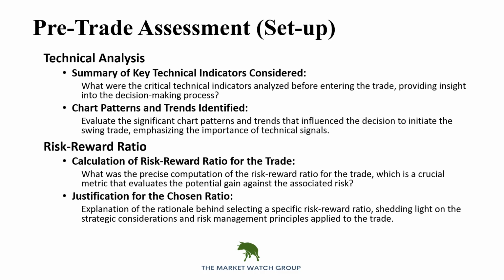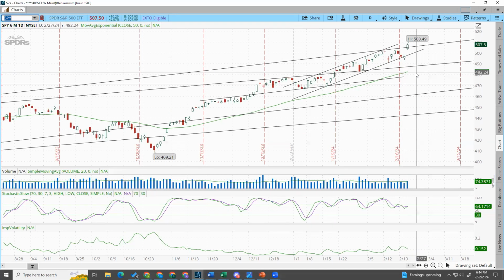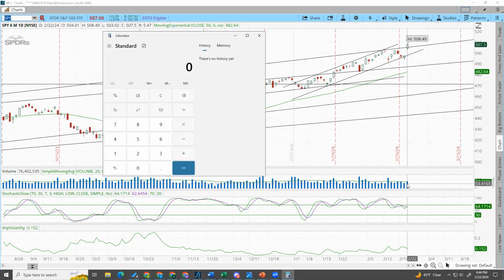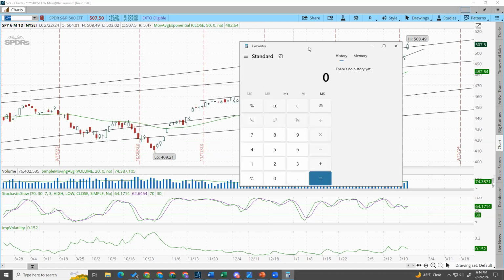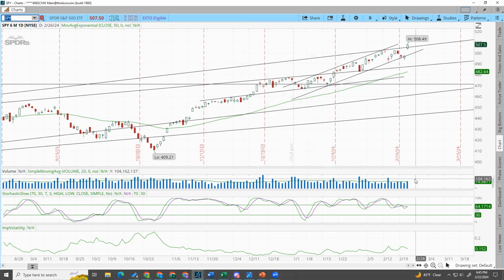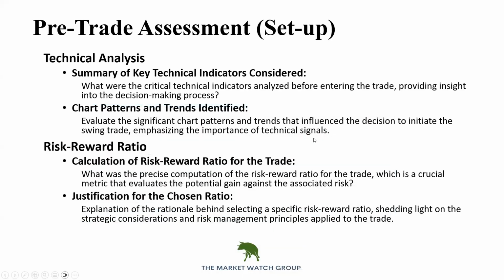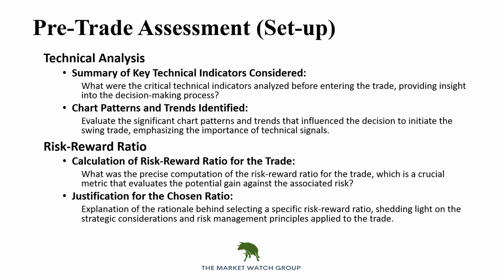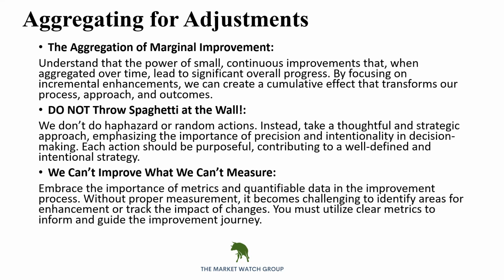2-23-24 Trading Foundations - Post Trade Analysis